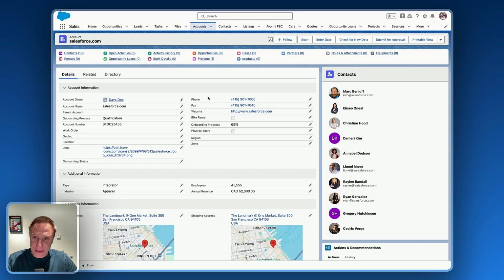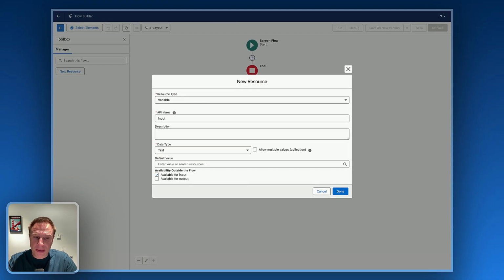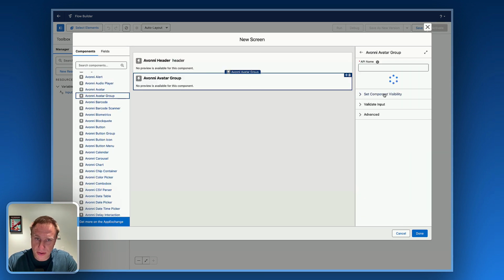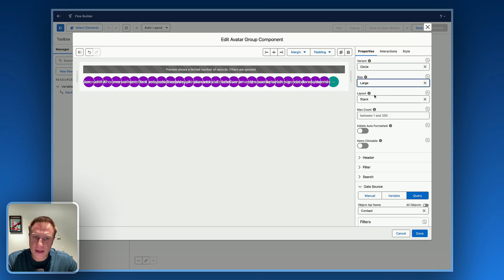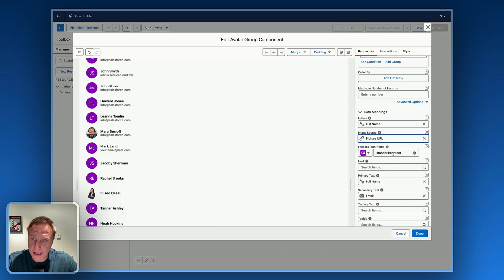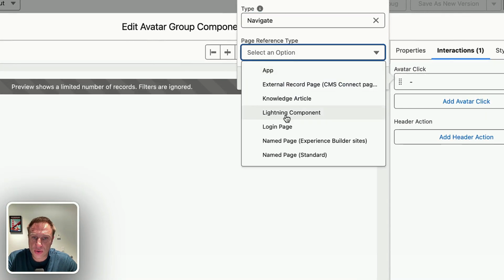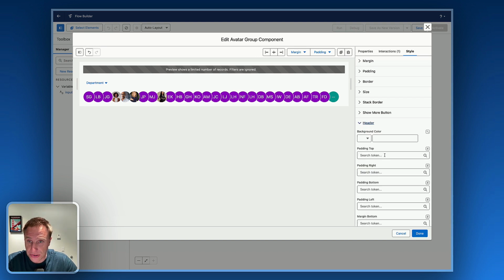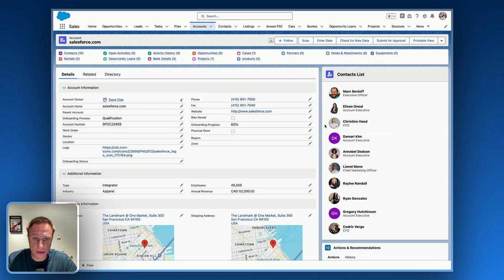Build an Account Contacts list in screen flow using the Avonni Avatar Group component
Want to display contacts related to an Account in Salesforce easily? This video shows you how to use Screen Flows and the Avonni Avatar Group component to create a visual contacts list on the Account page.
No coding is required!  We'll guide you step-by-step through building the flow, configuring the Avonni components, and displaying it on your Account page layout.

In this video, you'll learn how to:

- Create a Screen Flow in Salesforce Flow Builder
- Use the Avonni Avatar Group component.
- Customize the look and feel of your contact list.
- Improve your Account page user experience.

Perfect for Salesforce admins and developers of all levels!  Whether you're new to Flows or an experienced builder, this tutorial will give you the skills to create dynamic and informative Account pages.

00:00 - Introduction
00:25 - What we will build
00:55 - Input text variable configuration
01:49 - Add a screen element & Avonni Header configuration
02:55 - Avonni Avatar Group Data Source configuration
04:00 - Avonni Avatar Group customization
04:45 - Data Mapping configuration
06:05 - Make items clickable
06:23 - Item click interaction configuration
07:09 - Fine-tuning other properties
08:25 - Adding it to a record page
08:56 - Final Output